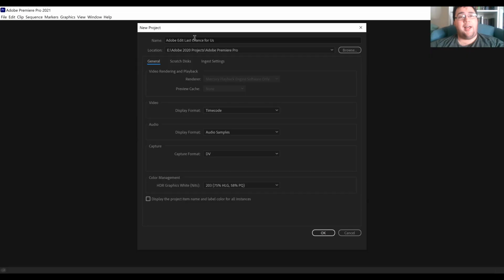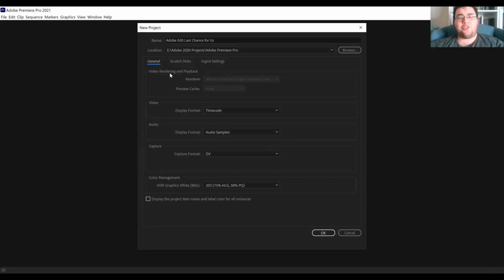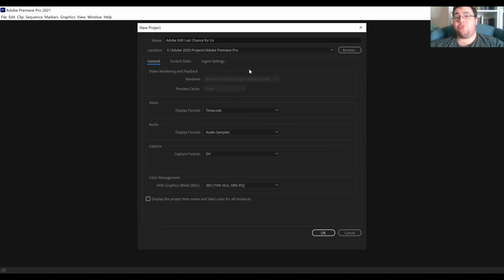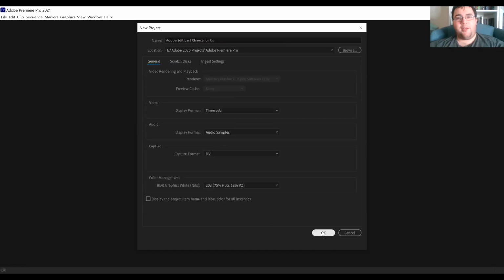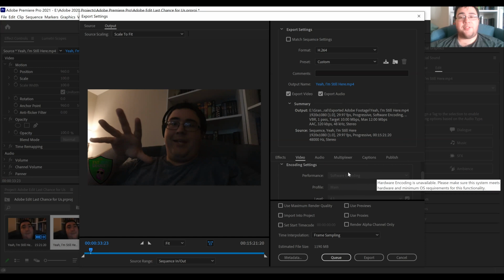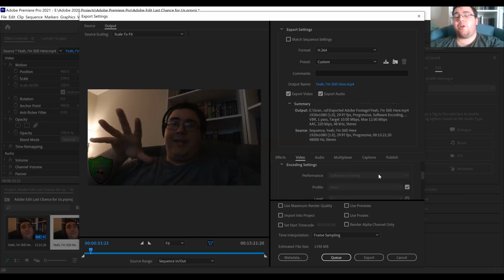How to Export in Adobe Premiere Pro When Everything Else Fails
Hello everyone, as you all know, I went through a huge ordeal to get Adobe Premiere Pro working. So--like a good human being--I made a video to save others from experiencing the same personal hell.

Chapters (so you can enjoy the content you love the most)
00:00-00:05 It's Out of My Hands
00:06-00:19 Gran Central Title Sequence
00:20-01:20 Saving You from the Struggle
01:21-04:21 How to Export in Adobe Premiere Pro When Everything Else Fails
04:21-05:02 Hoping to do More Tip Videos/Like, Comment, Subscribe